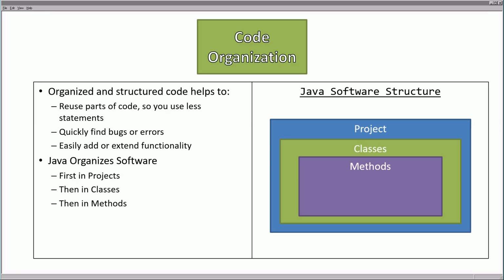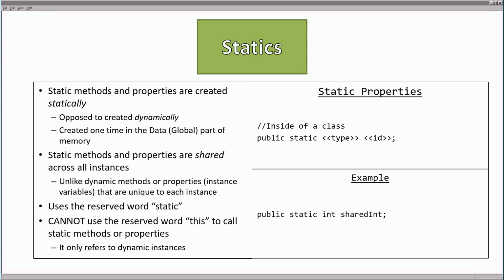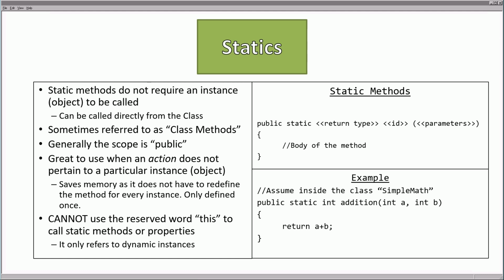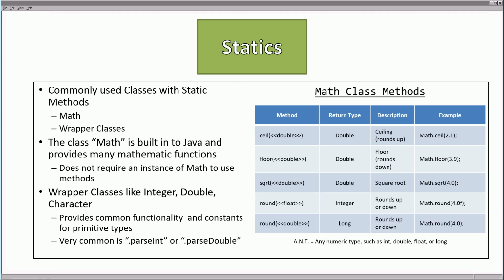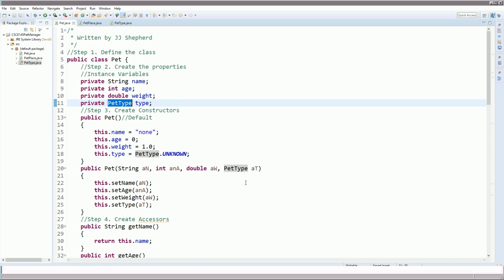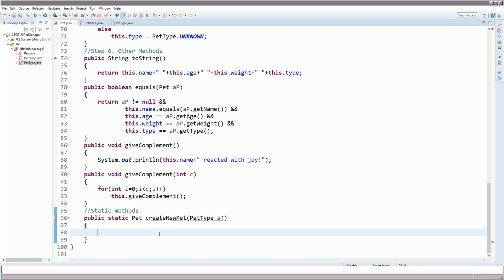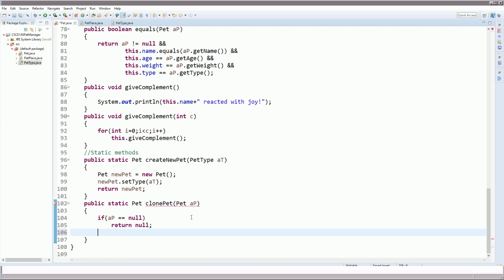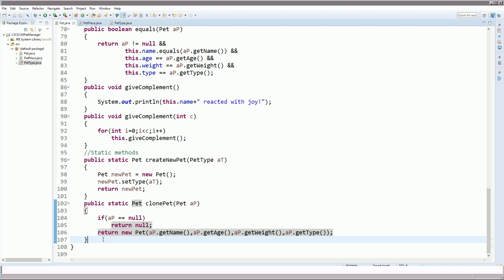CSCE145 F2025 06 Classes and Objects Part 03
In this recorded lecture, we introduce the concepts of static properties and methods.